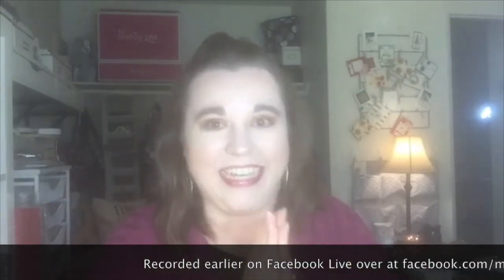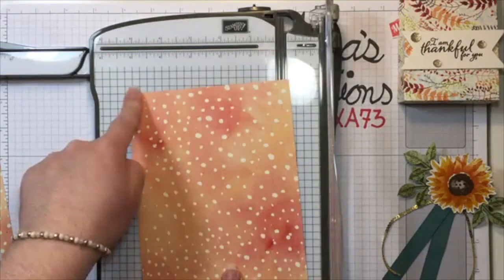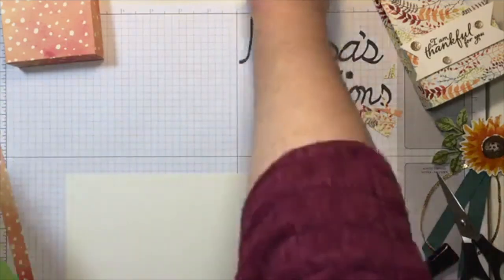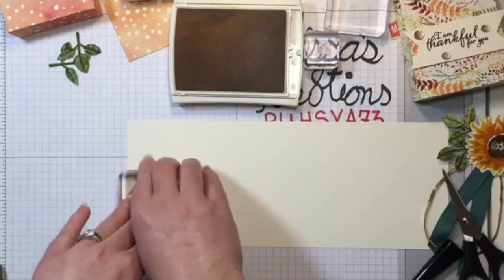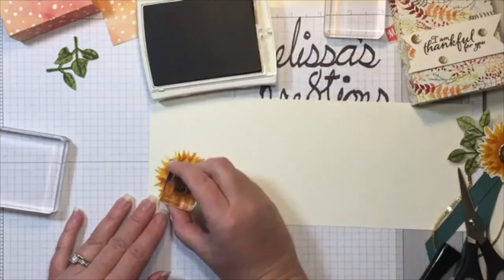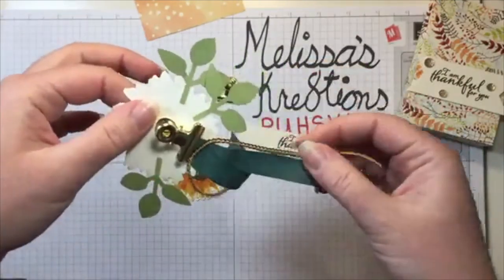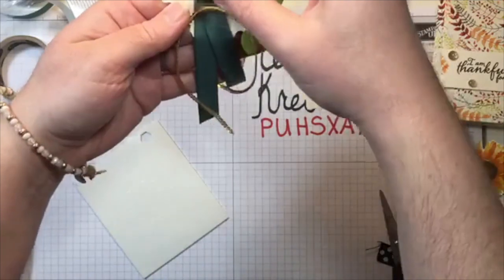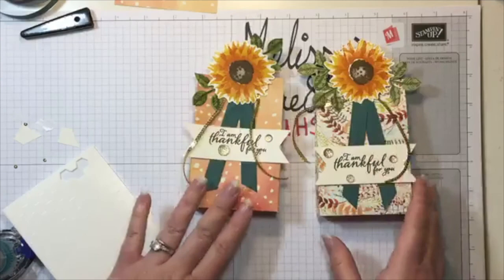Painted Harvest Treat Bag - Stampin' Up! - Melissa's Kre8tions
During Stamping Saturday over on my Facebook page, I showed off some projects using the Painted Harvest Bundle, and this treat bag was the first.

I love how quickly it goes together, and it's perfect for all kinds of occasions! Use it at a kid's birthday, give to your co-workers, or use as place holders at Thanksgiving dinner!

You can purchase all of the products seen in this video by visiting my online store 24/7

Melissa